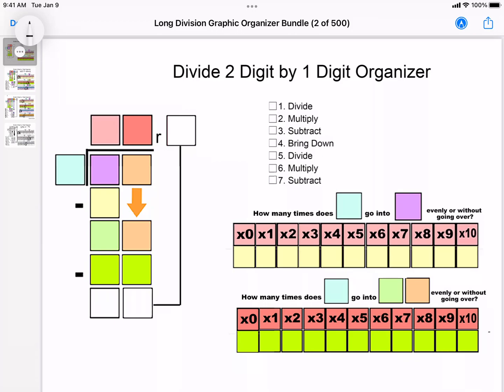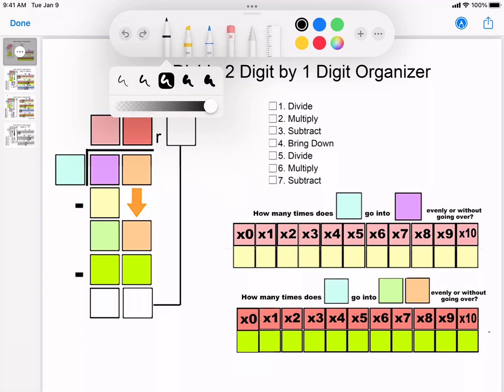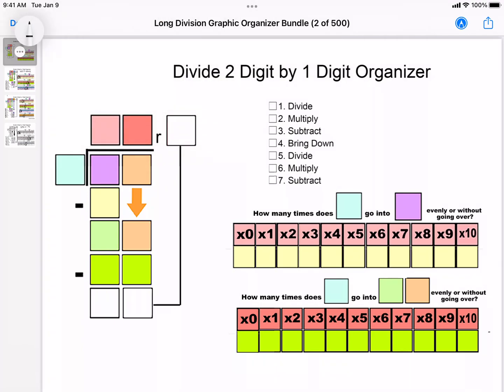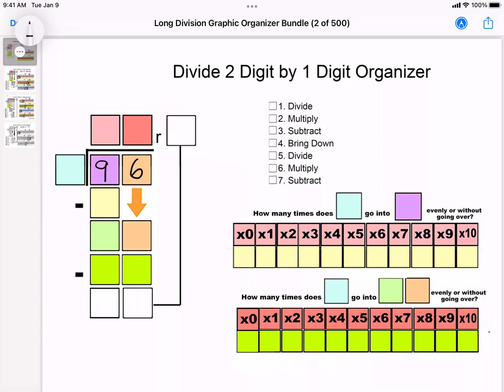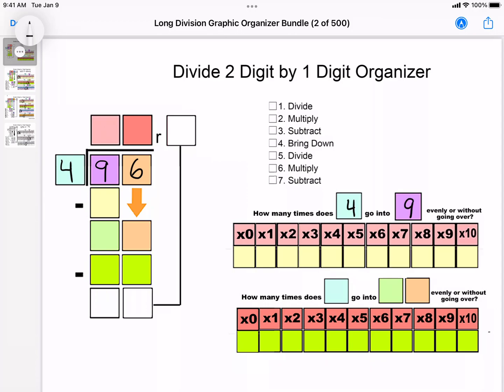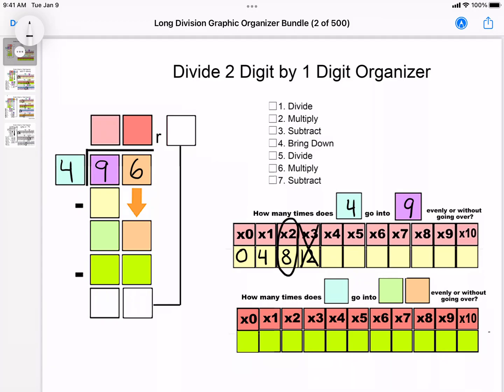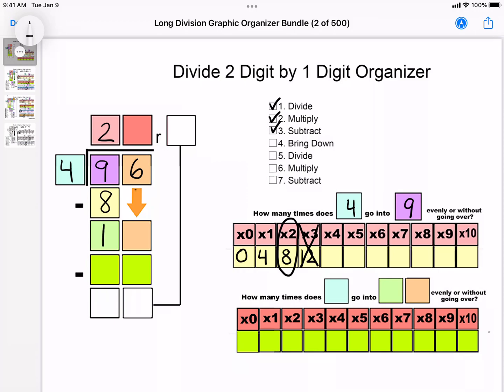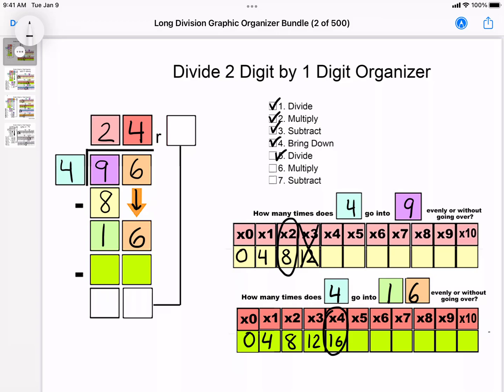Long Division Graphic Organizer Color Coded 2 Digit Divided by 1 Digit No Remainder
This resource will help ANY student learn long division! by Teach with Mr C.